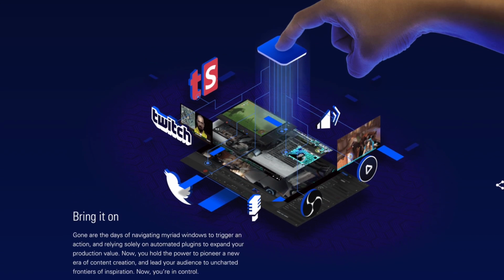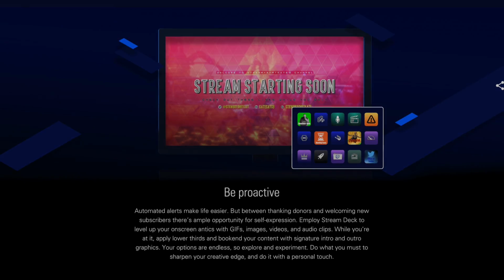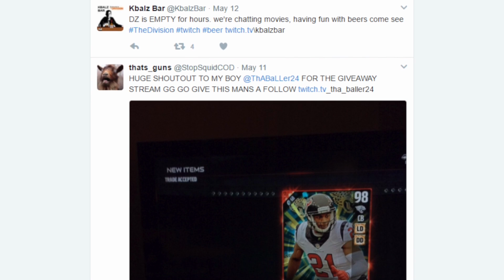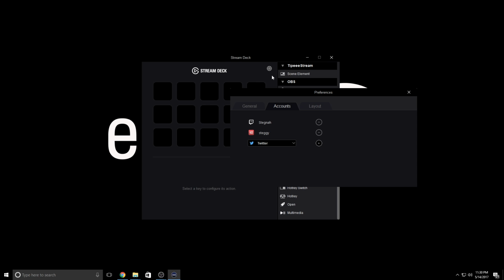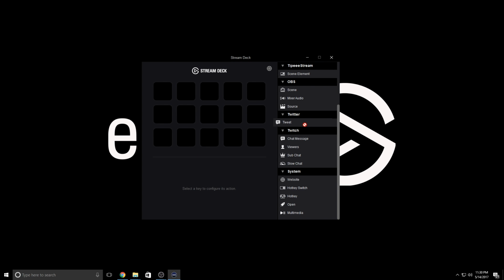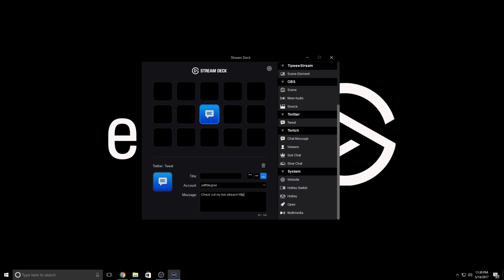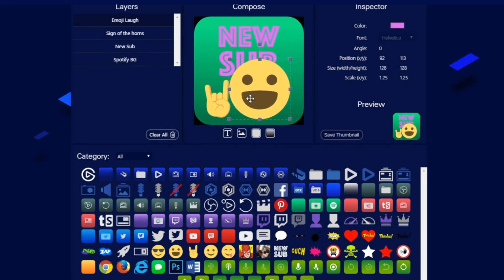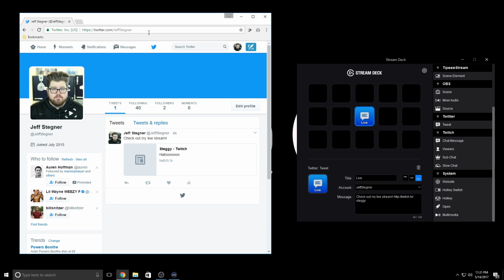How to set up Twitter integration with Elgato Stream Deck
Quickly and easily program Elgato Stream Deck to send out tweets. Save time typing out the same message before every stream and instead just press a button!

▼ Stream Deck Highlights:

- 15 LCD keys: tap to switch scenes, launch media, adjust audio and more
- Fully customizable: personalize keys with custom icons or choose from hundreds
- Instant engagement: communicate at the perfect moment
- Direct integration: control Game Capture, OBS, TipeeeStream, Twitch and more
- Easy setup: simply drag and drop actions onto keys in the app
- RRP: $149.95 | €149.95 | £139.95